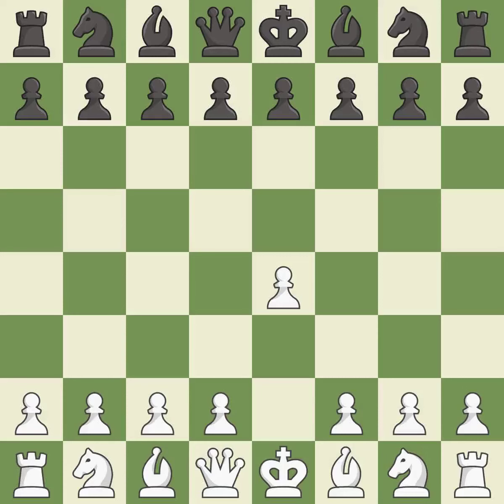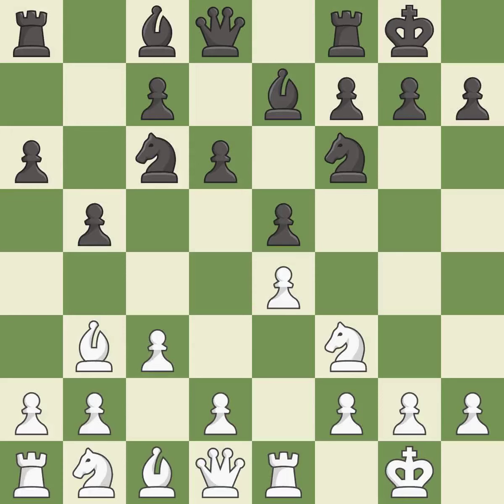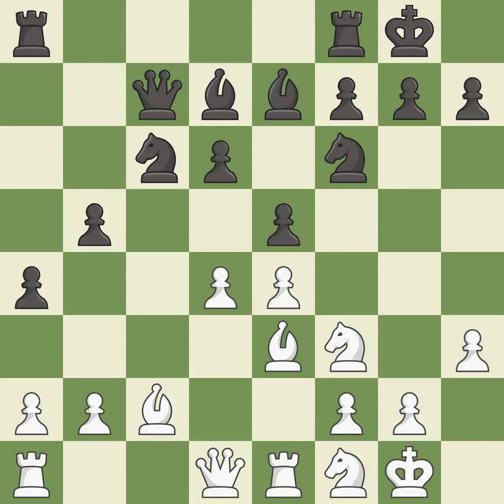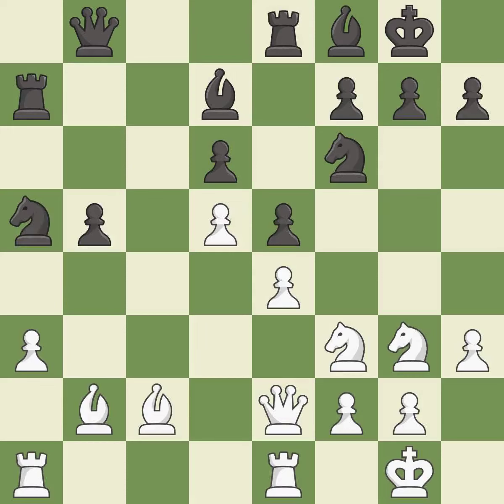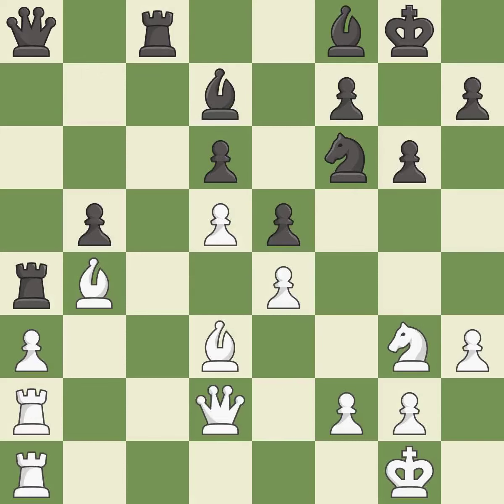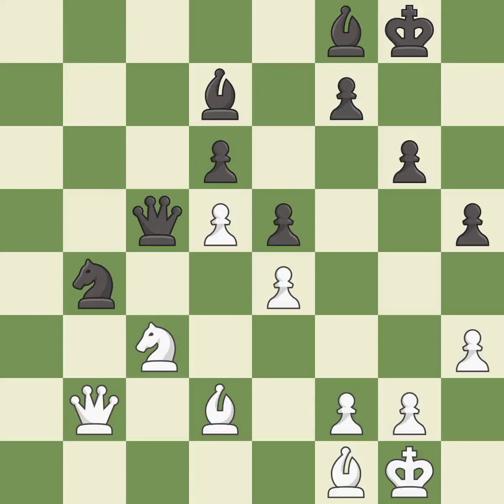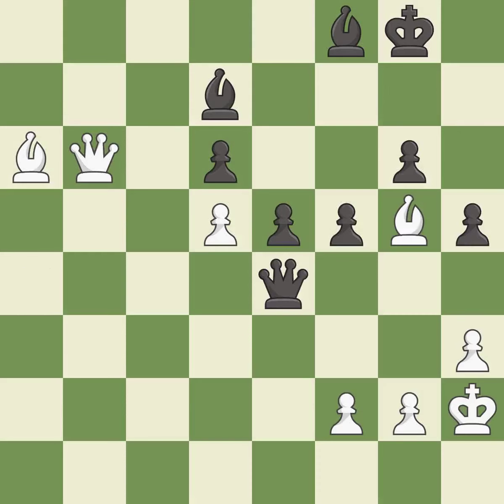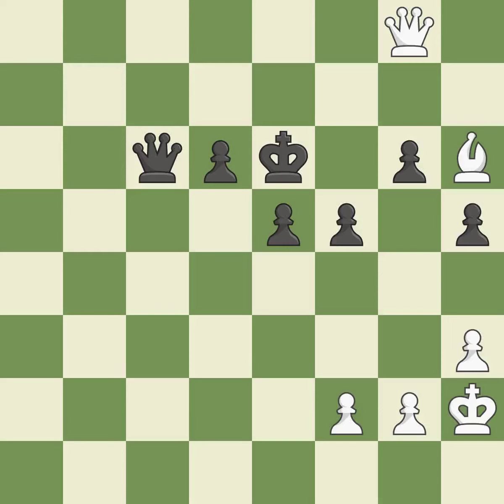White Karjakin Sergey Event 5th FIDE GP,Site Jermuk ARM,Date 2009.08.16,Round 7,White Karjakin, Se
White Karjakin  Sergey Event 5th FIDE GP,Site Jermuk ARM,Date 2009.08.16,Round 7,White Karjakin, Sergey,Black Akopian, Vl,Result 1-0,ECO C99,WhiteElo 2717,BlackElo 2712,PlyCount 115,EventDate 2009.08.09,EventRounds 13,EventCountry ARM,EventCategory 19,Source Mark Crowther,SourceDate 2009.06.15